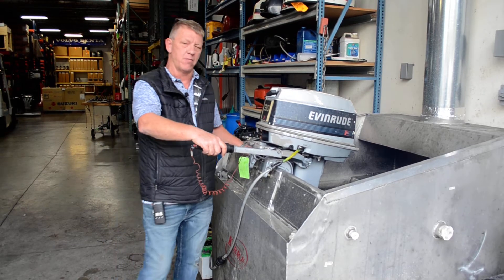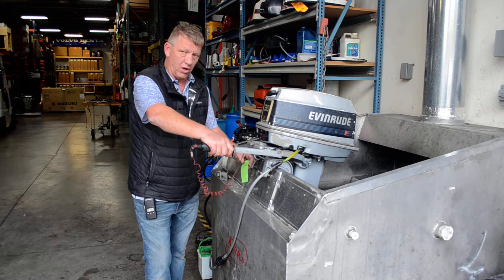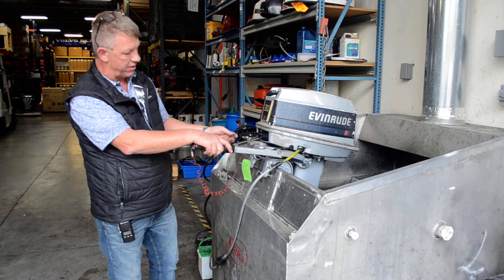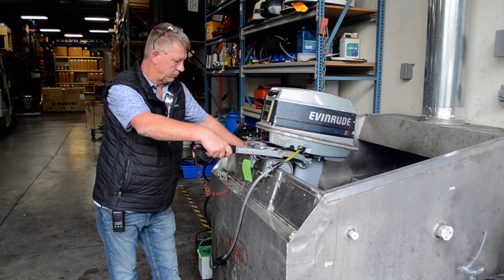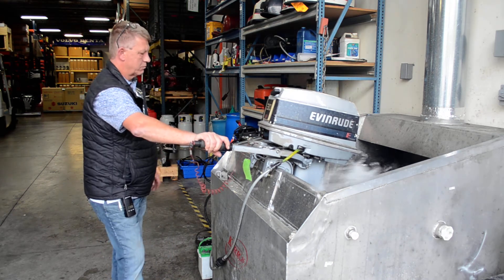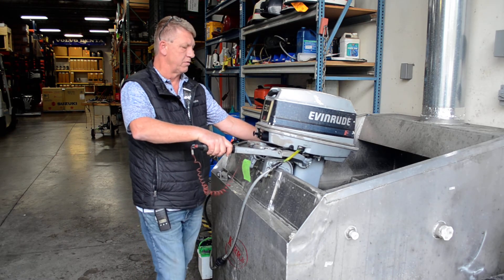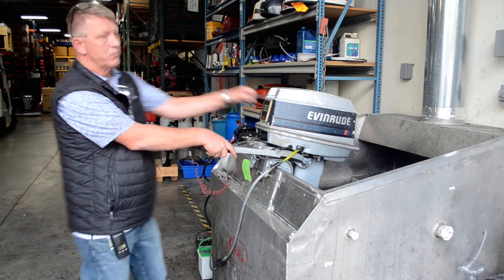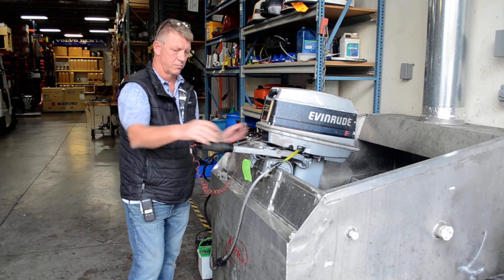1988 30hp Evinrude 20in tiller outboard boat motor SOLD